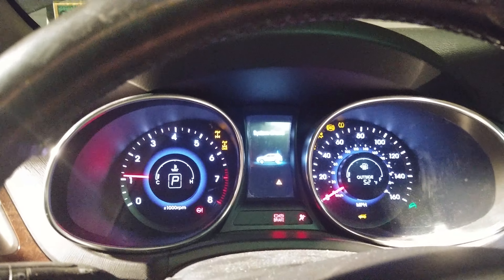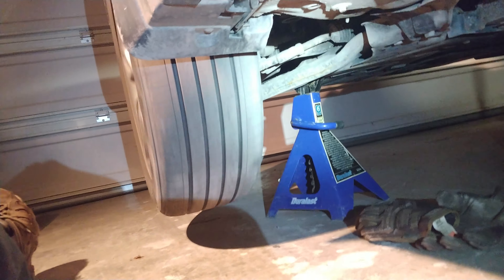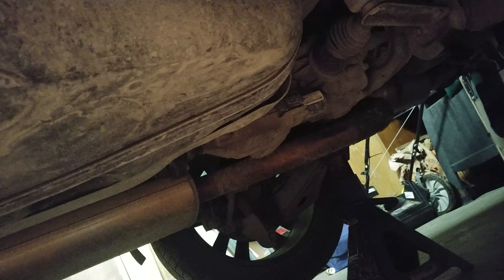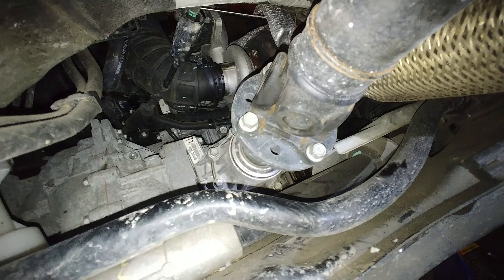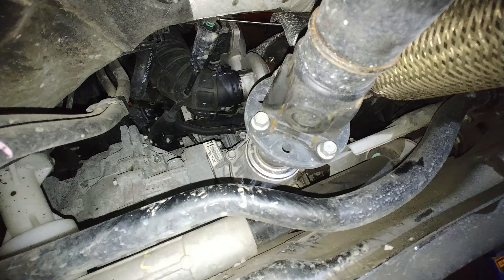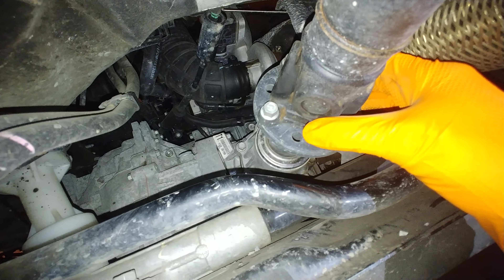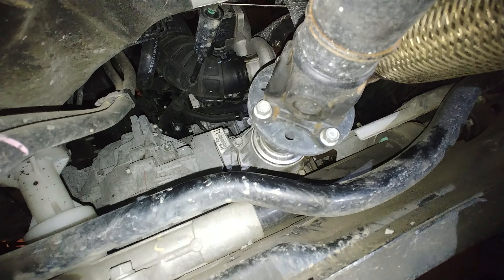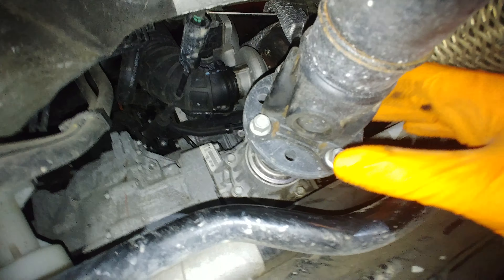2013 Hyundai Santa Fe AWD issue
A somewhat common issue on these newer Hyundai Santa Fe's. The AWD doesn't work, not even if you put it in 4x4 lock